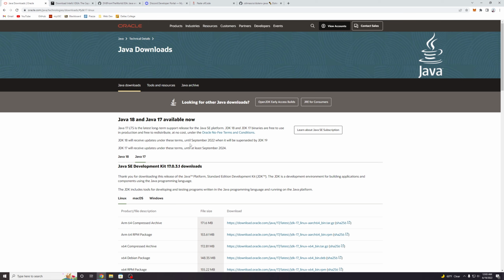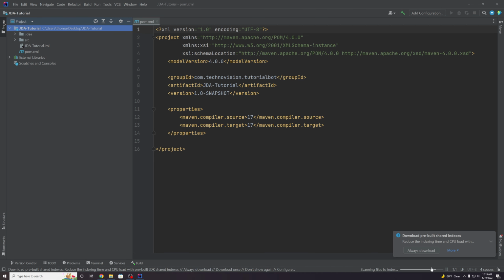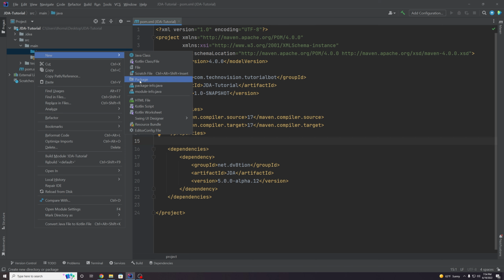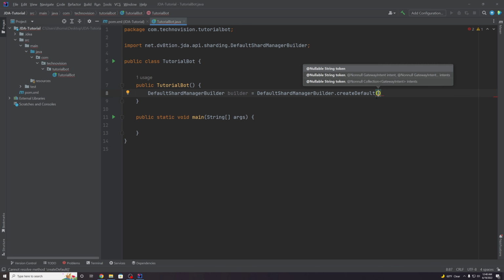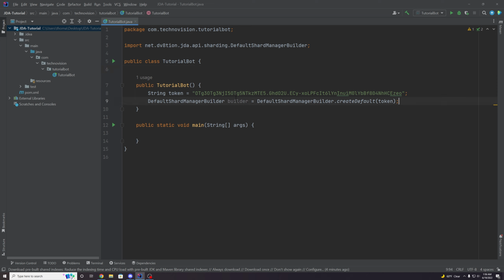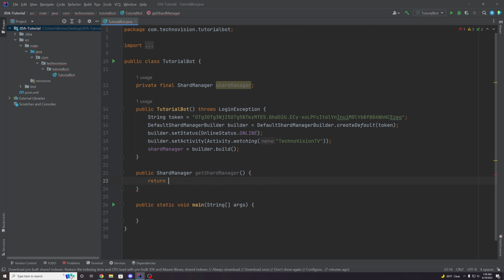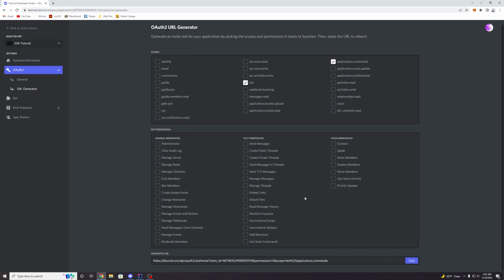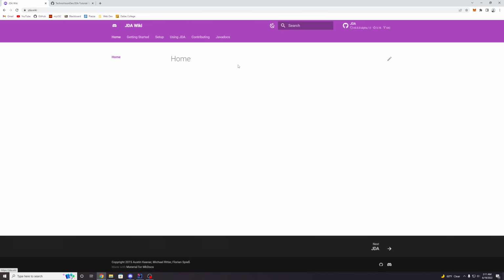JDA 5: Discord Bot Tutorial - Bot Setup (#1)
Learn to code your own discord bot with the Java Discord API (JDA) 5 in this complete tutorial series! In this episode, we setup our workspace, create our bot, and get it running on discord. Making sure to check out the links below for some great resources!

TechnoBot is free, open-source, and includes leveling, moderation, starboard, automation, economy, memes, and even a web dashboard. Add it to your Discord server today to enjoy over 100 commands across 12 unique modules.

--- Important Links ---

--- Get Support ---

--- My Channel ---